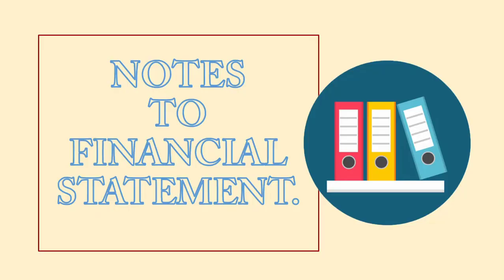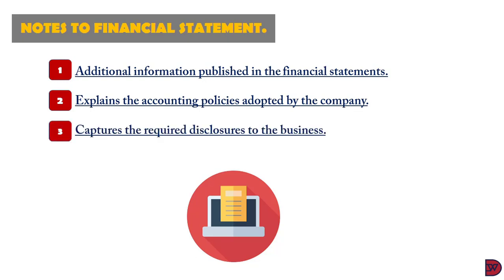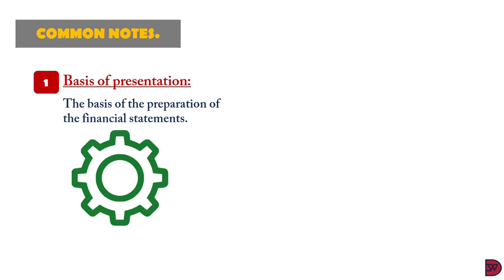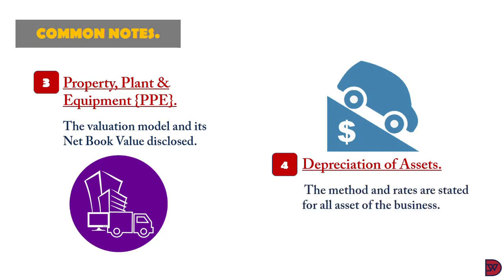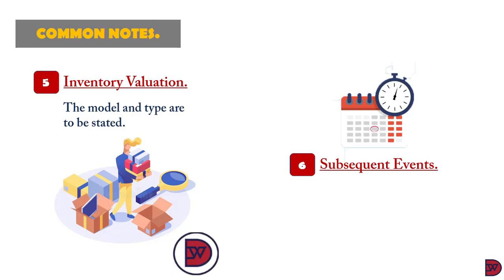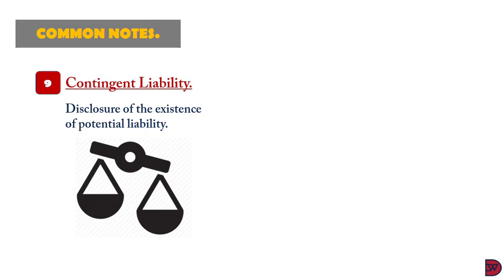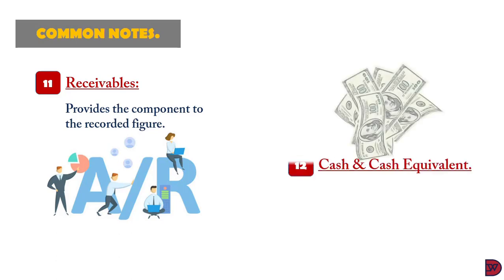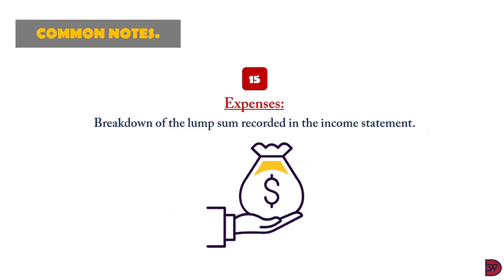NOTES TO FINANCIAL STATEMENT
A tutorial on supplementary information provided to the published financial statements.